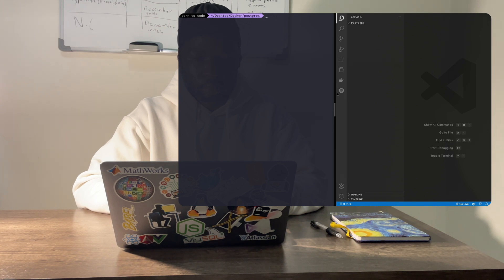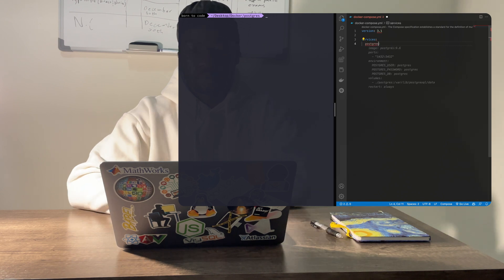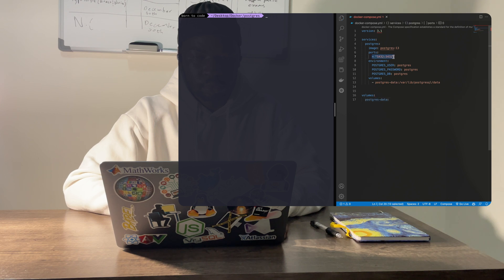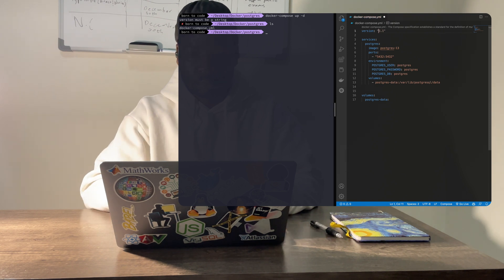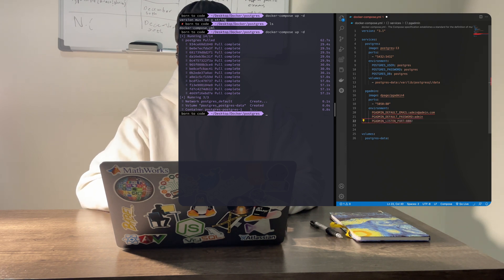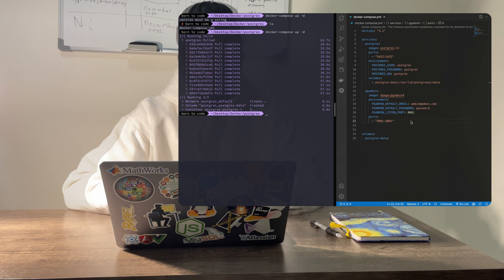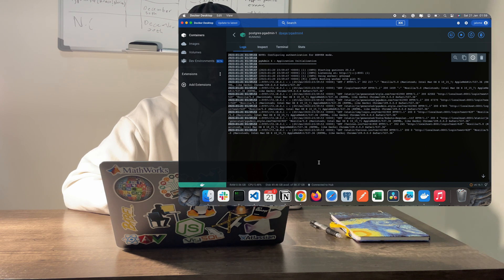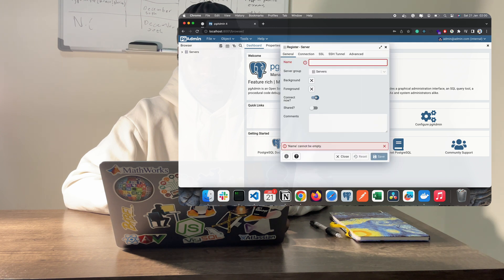How To Easily Set Up a Postgres Database And pgAdmin With Docker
In this video, we’ll go over running Postgres and pgAdmin in Docker. Instead of having to download and install pgAdmin and Postgres on your machine, this process provides a quick and easy way to get things set up.

▬▬▬▬▬▬ Deals ▬▬▬▬▬▬▬
off on Personal JetBrains licenses.

▬▬▬▬▬▬ Socials ▬▬▬▬▬▬▬